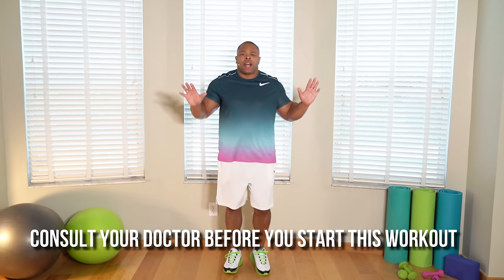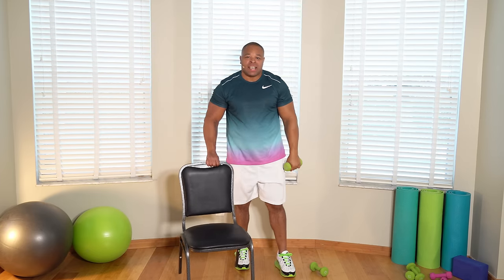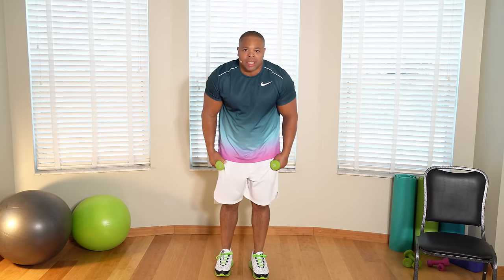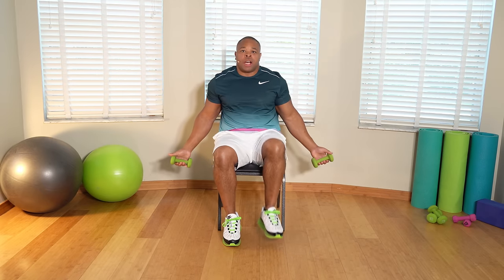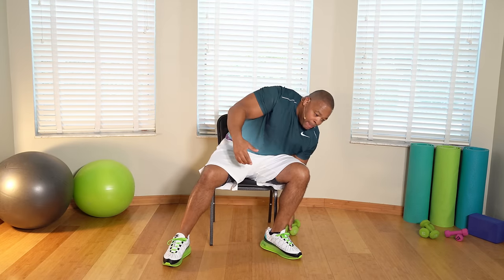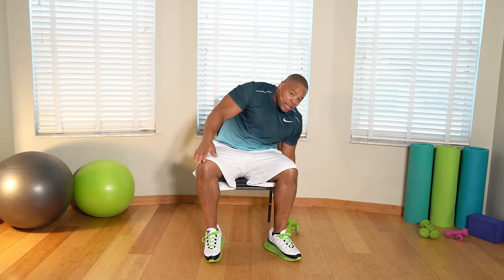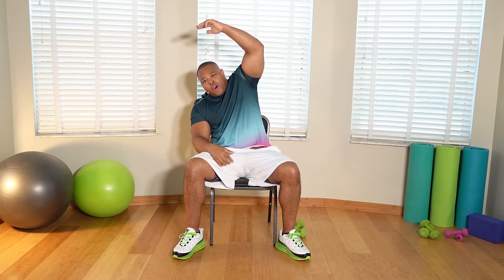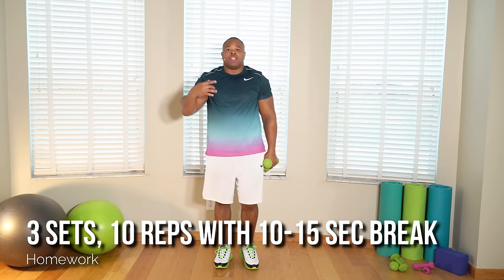BEST EXERCISES FOR SENIORS & beginners- Cardio - Strength Training - Balance - Core - Chair Workout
- To purchase a resistance band & other fitness products
- Access Curtis' exercise video library- FREE- visit VitalityFL.com/Free

Are you looking for the best exercise program for beginners and seniors? You found it. Curtis uses his 15+ years of experience to strategically craft every beginner and senior workout to maximize your results and increase your energy, strength, endurance, mobility, and balance.  Join Curtis Adams, host of national senior exercise television series A New Way 2 Move, for this exciting beginner and senior exercise program.

This program is not like any other beginner and senior workout you have tried. It is exciting and the exercises are fun to do. It is not too difficult or too gentle and it is easy to follow. It is perfect for active seniors and beginners. Every exercise in this senior & beginner's fitness program was strategically created to get maximum results. Regain your youthful ENERGY, STRENGTH, STAMINA, BALANCE with this beginner & senior workout routine. This senior exercise routine is demonstrated both standing and seated in a chair giving you the option to choose to which works best for you and allows you to go at your own pace.

• Every workout includes balance exercise for beginner &  seniors and stretching exercise for seniors
• Core targeting to help REDUCE YOUR WAISTLINE and strengthen your back and abs
• Great low impact workouts which are the perfect pace for beginners &  seniors but still CHALLENGING and EFFECTIVE
• These exercises are SO MUCH FUN not slow and repetitive like many other exercise videos for beginners & seniors
• Invigorating beginner & senior exercise program with CLEAR INSTRUCTIONS that you will enjoy for years. Great workout for beginners.
• Burn calories, lose weight, and have energy throughout the day- FEEL GOOD AGAIN with beginner & senior exercise
• Best chair exercises for seniors and beginners  and exercises for  beginners & seniors to do at home

Health Benefits of exercise include:
• Regaining energy and stamina
• Improving balance
• Stimulating muscle development
• Improving circulation
• Refining motor skills and coordination
• Restoring flexibility and improving range of motion.

This beginner & senior exercise video is appropriate for: beginner exercise, senior workout, older adults exercise, senior citizen workouts, boomers fitness, active elderly fitness. THIS WORKOUT IS PERFECT FOR ALL AGES: All exercises are demonstrated with a modified version allowing beginners to start off slow and keep getting stronger. This is a perfect exercise program if you don't want high impact or floor exercises.

IMPORTANT NOTICE- CONSULT YOUR PHYSICIAN! You should consult your physician or other health care professional before starting this or any other fitness program to determine if it is right for your needs. You should not rely on this information as a substitute for, nor does it replace professional medical advice, diagnosis, or treatment.